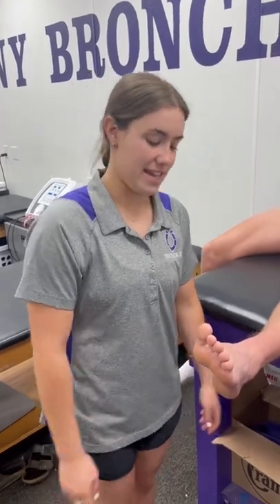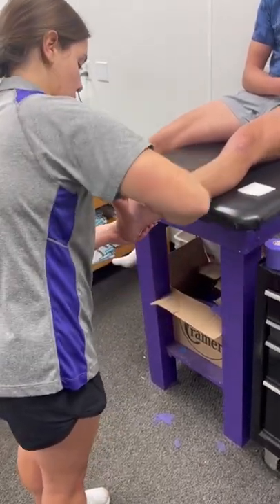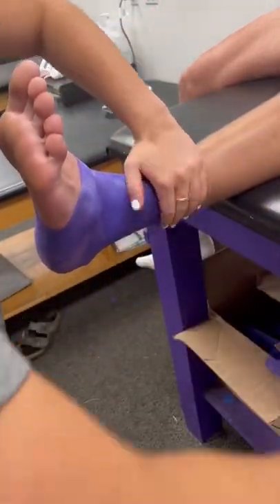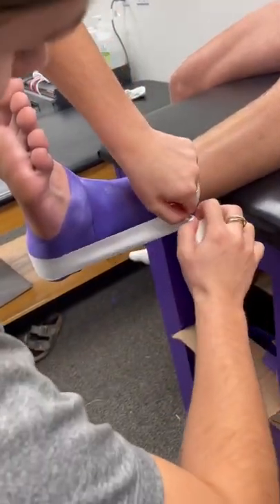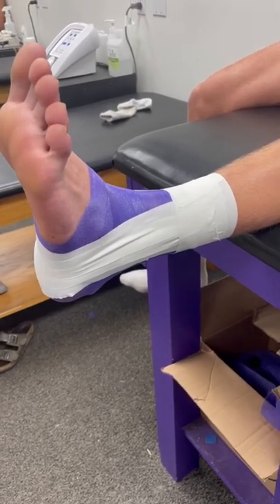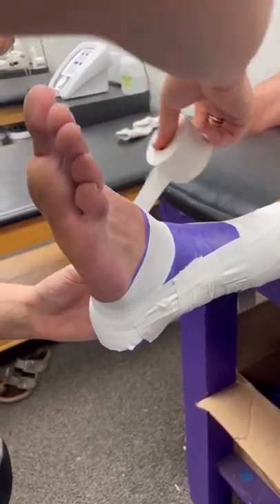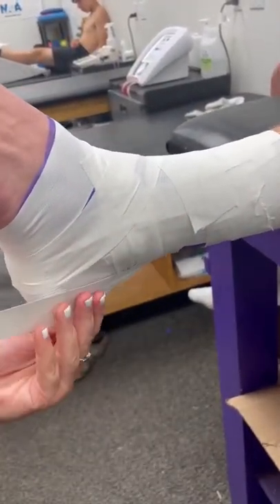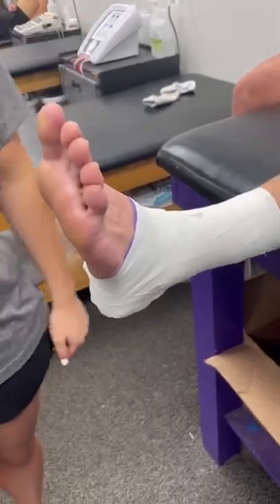Kate Coffee Oklahoma All State Training Application - taping an ankle!